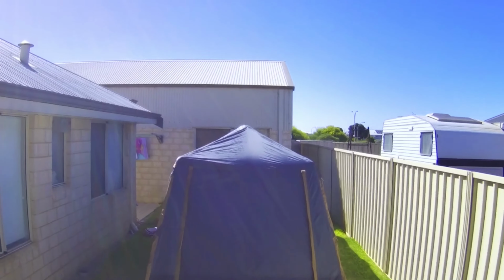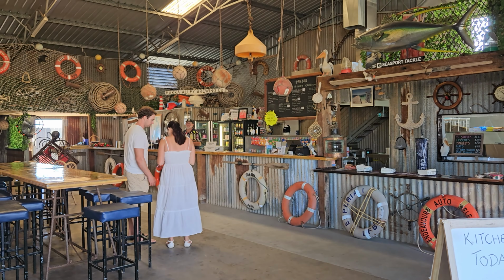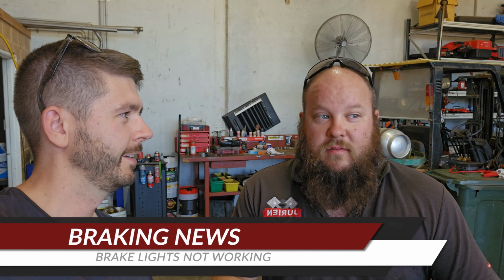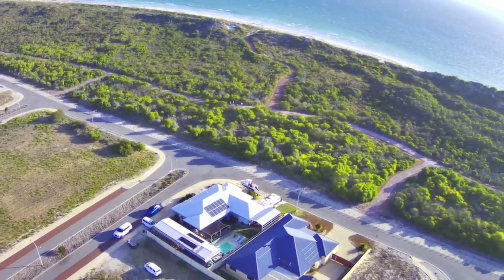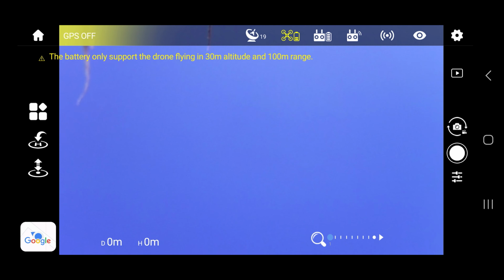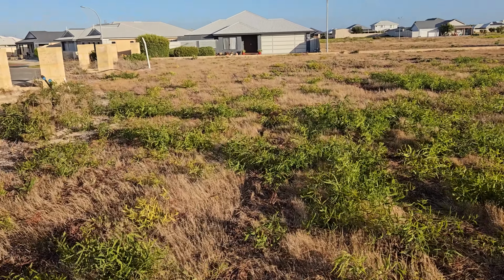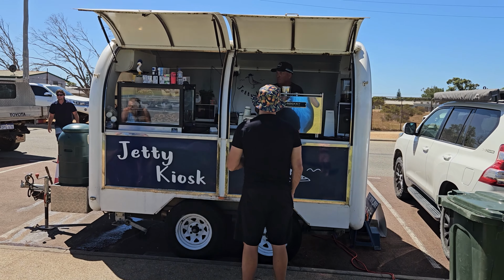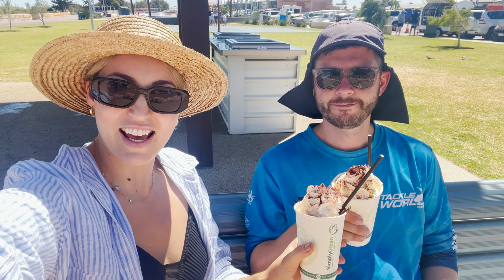See the Best of Jurien Bay: Camping, Fishing, Swimming! Turquoise Coast Episode: 2/3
In this video we’ll show you some of our best moments:
- The Check Engine Light Comes On (Uh oh!)
- Setting up our tent in a friends' backyard and strolling the neighbourhood
- Scott lost his drone due to high winds!
- Setting sail to catch a few big fish, and catch them we did!
- Swimming at the beach, at Jurien Bay Marine Park
- Checking out a new(ish) pub in Jurien Bay's industrial area.

TIMESTAMPS
0:00 Intro & Car Trouble!
1:21 Backyard Tents & Neighbourhood Walks
3:01 Offshore Fishing
5:00 Jurien Bay Marine Park & Beach
7:09 Kakka Alley Brewery
7:45 Packing Up :'(

Our channel is about exploring WA on weekends, and rediscovering some of the best spots for other families from Perth. We take you along for our family holidays which are mostly camping, but also include some cabin stays and solo camping adventures.